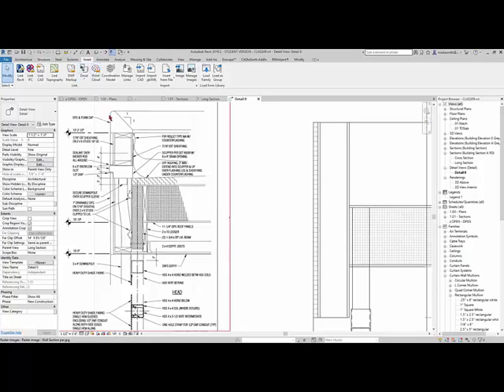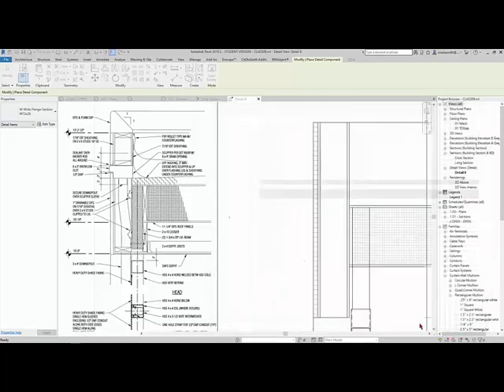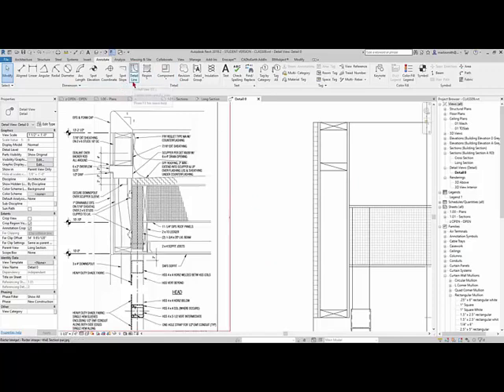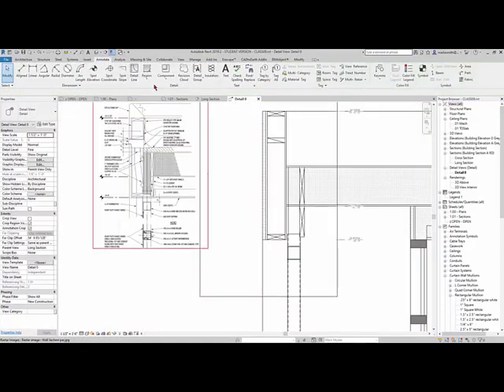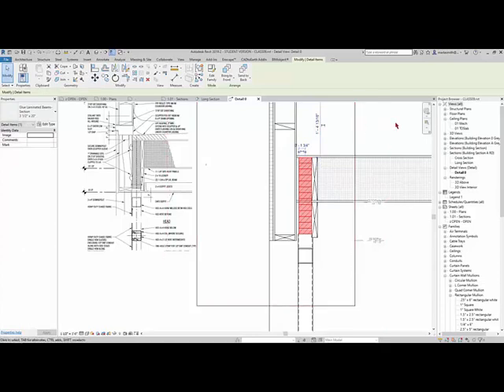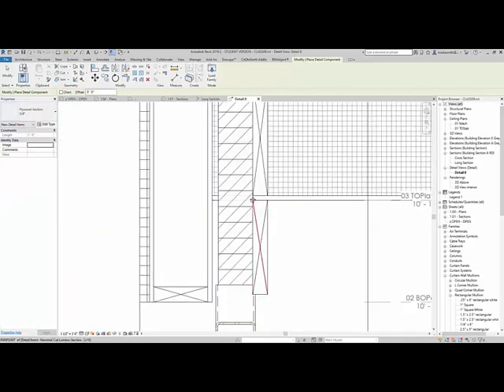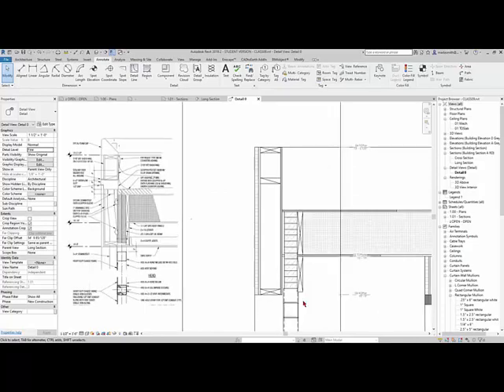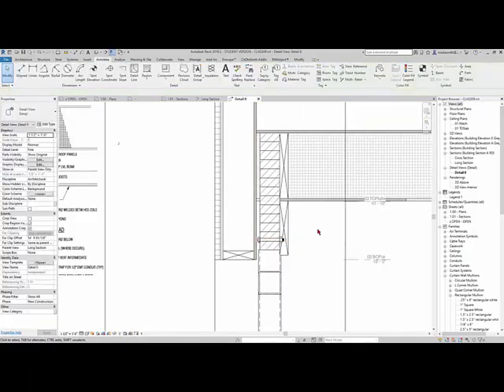45 PSHD Revit Detail View Component Load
Load Detail Components into a Call out View